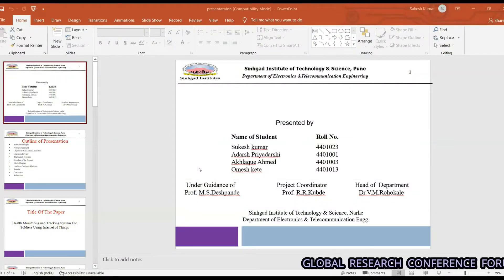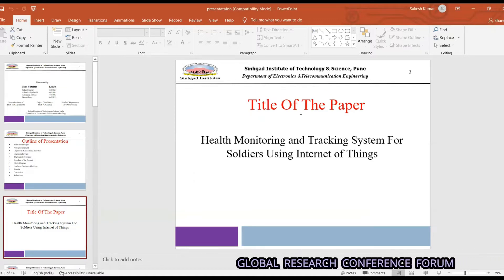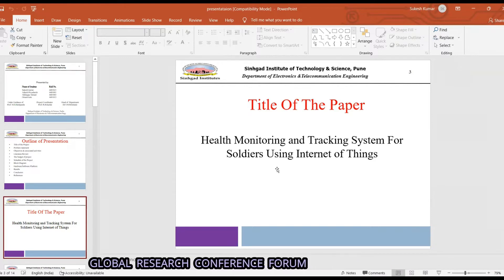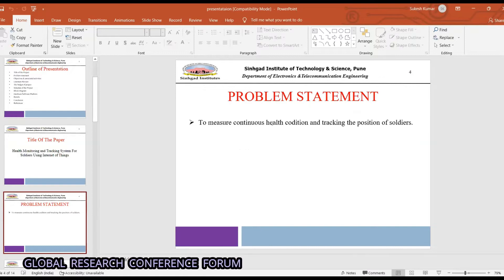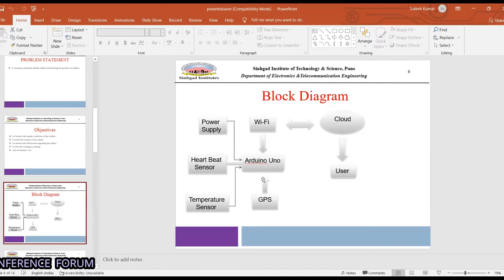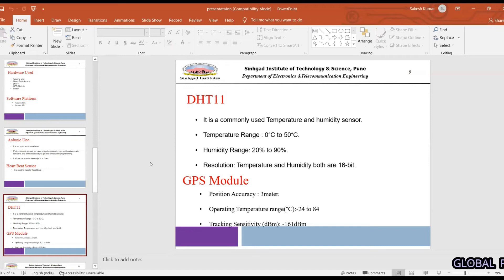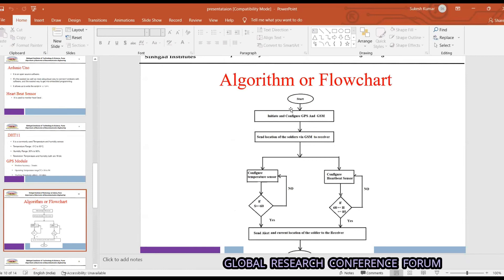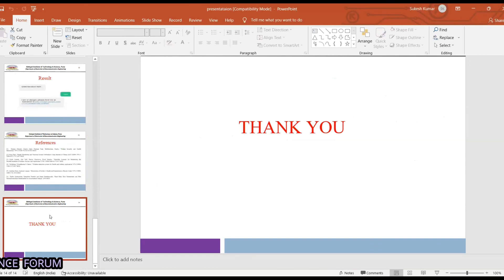PRESENTATION ON HEALTH MONITORING AND TRACKING SYSTEM FOR SOLDIERS USING INTERNET OF THINGS BY SUKES